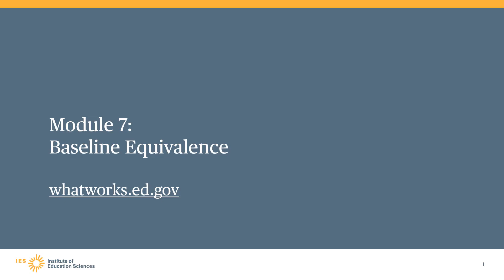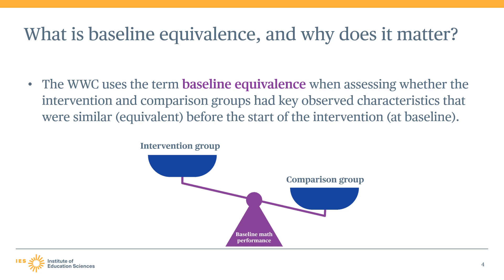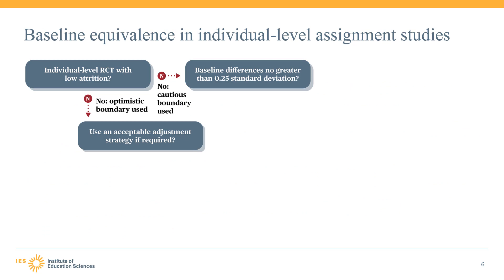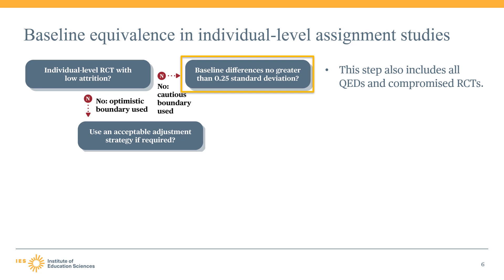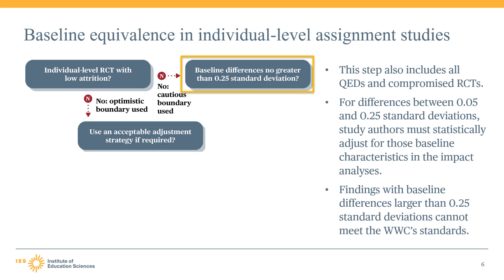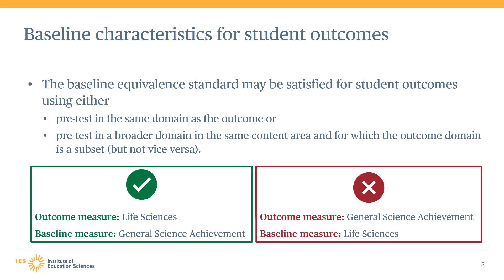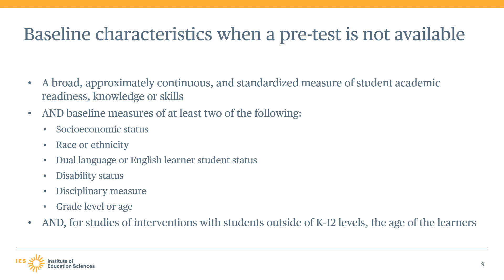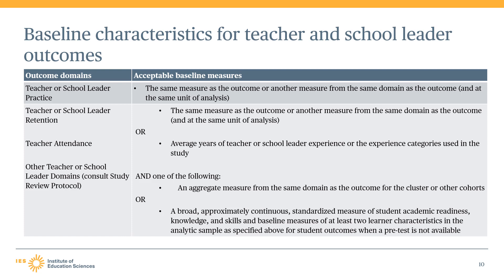WWC Group Design Training, Module 7, Part 1: Baseline Equivalence Introduction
Module 7 covers the fourth step when conducting a What Works Clearinghouse (WWC) review of group design studies: assessing baseline equivalence. This module provides guidance for randomized controlled trials (RCTs) with a risk of bias due to compositional change, compromised RCTs, and all quasi-experimental designs. Chapter 1 defines baseline equivalence and why the WWC is concerned about it. This chapter also describes when studies must satisfy the baseline equivalence standard.